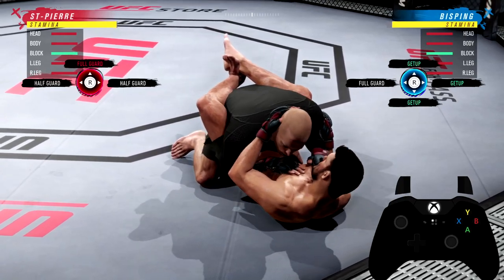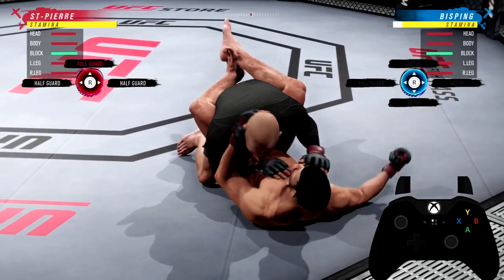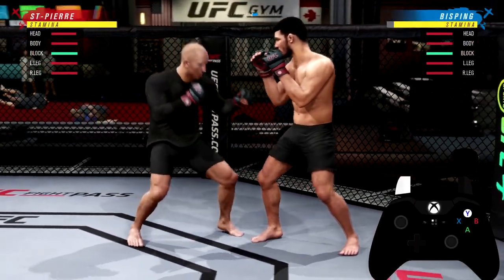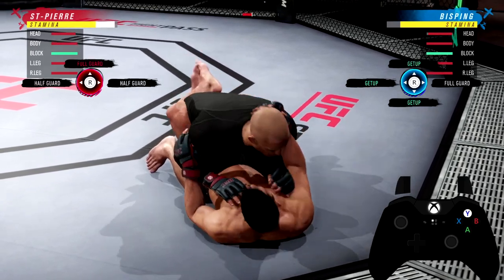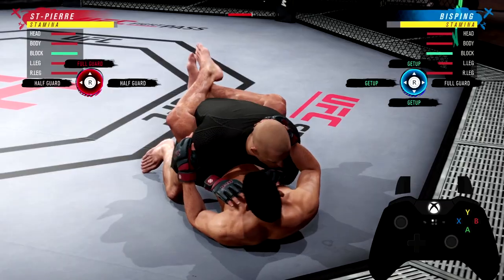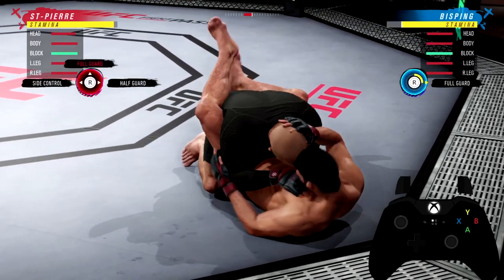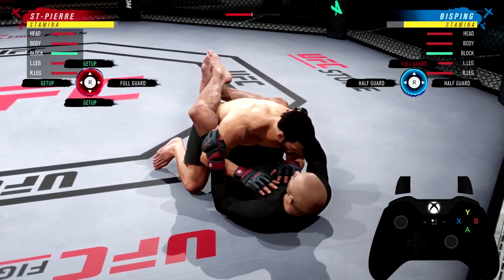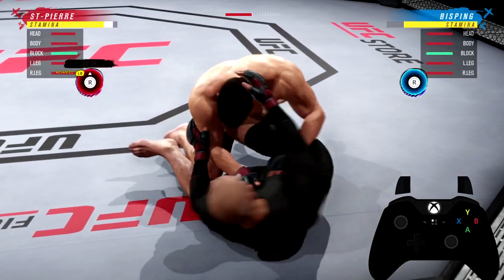UFC 4: HOW TO OUT GRAPPLE ANYONE! (USING THE GRAPPLE ADVANTAGE METER TIPS )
Hey Everybody, My handle is Pryoxis, I am a high level UFC 4, 4 online gamer.  I play on both platforms XBOX and PS4.

My goal is to make you a better fighter. The EA UFC game has  many levels just like the live UFC.

Check back often as I post content often.

 If you post a comment on any of my youtube videos about what you would like to learn, and I choose it to create a video, I will give you a shoutout on my channel.
I will creating content for all levels of UFC 4 & UFC 4 players including, beginners, intermediate and advanced.